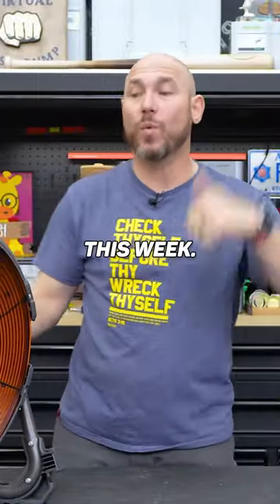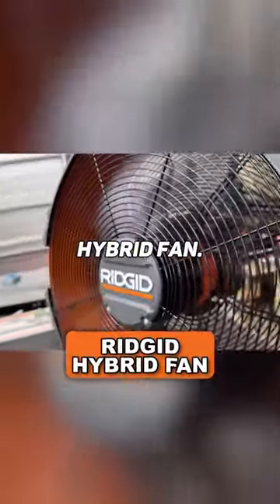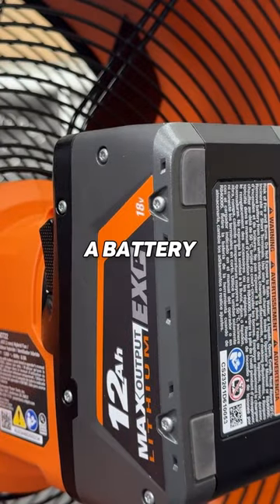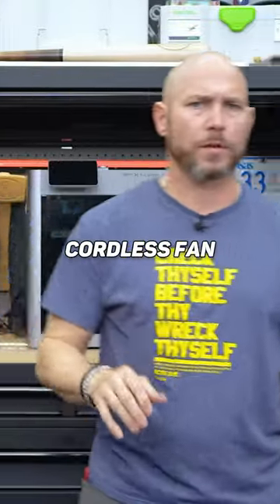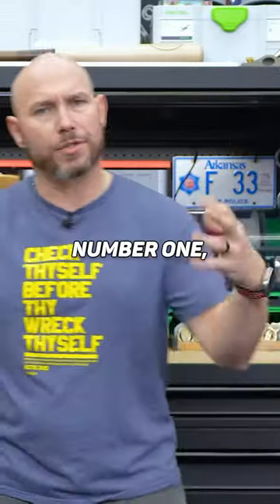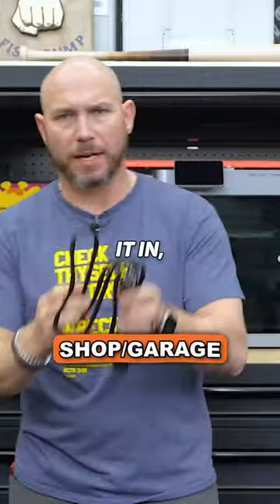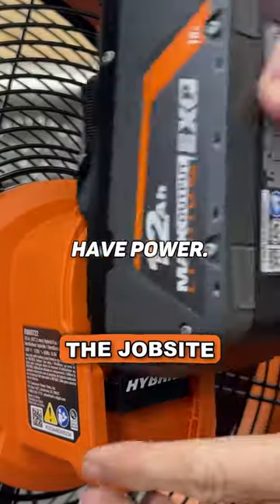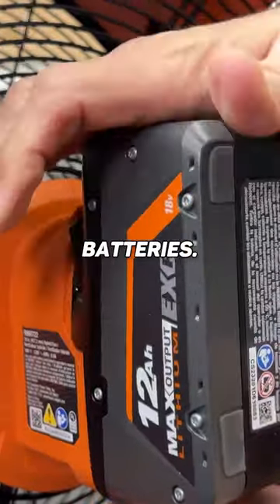Hot NEW Ridgid Tool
RIDGID's new Hybrid Fan!